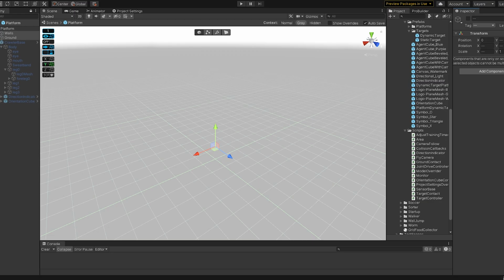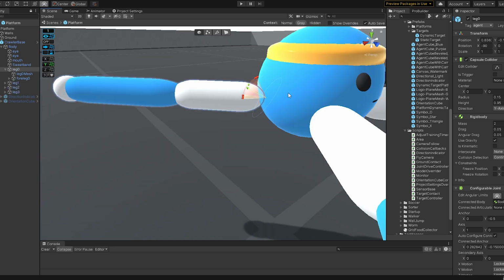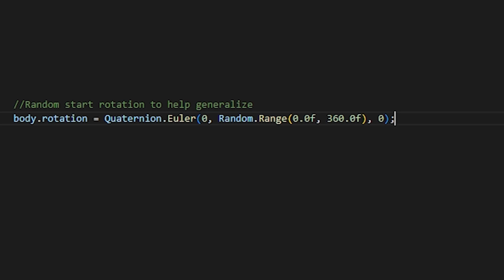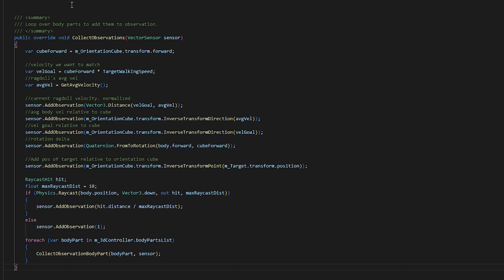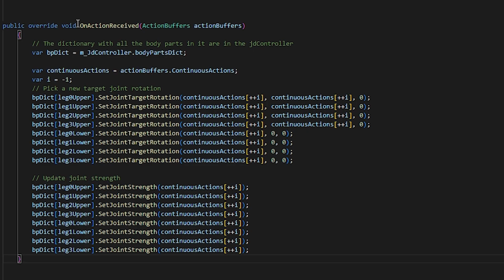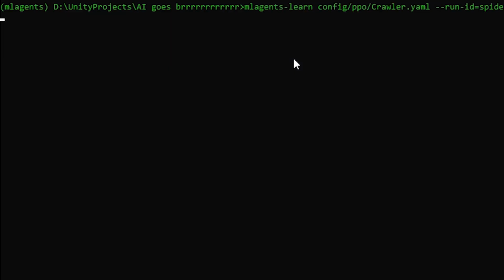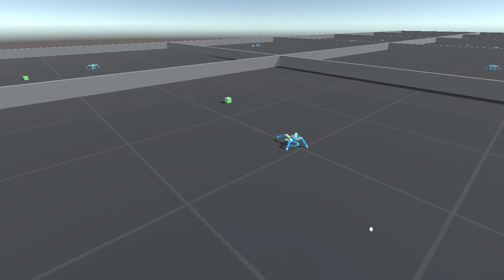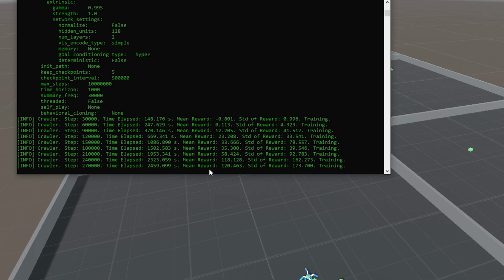I Trained AI Spider To Walk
Learn to build anything possible with AI in my course - schedule a call with me to learn more New Course - Learn To Build Any AI App My Zero To Hero: AI Entrepreneur Course Discord (invited below don't work) 45 AAA Ideas with Feature Descriptions

My Discord (other link below doesn't work) I trained an Artificial Intelligence spider robot to walk. I used proximal policy optimization ( Deep Reinforcement Learning ). I created the environment in Unity and implemented the algorithm using Unity's ML Agents.

After around 1 hour of training, the agent learned to rotate and walk towards the target foot.